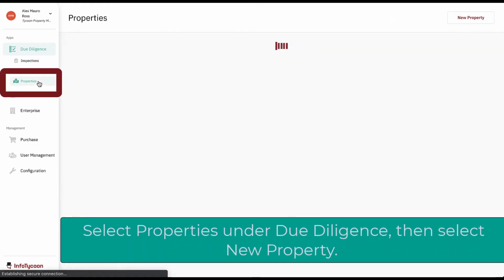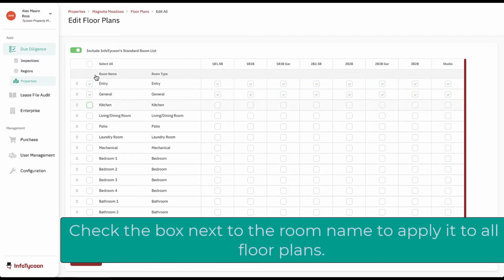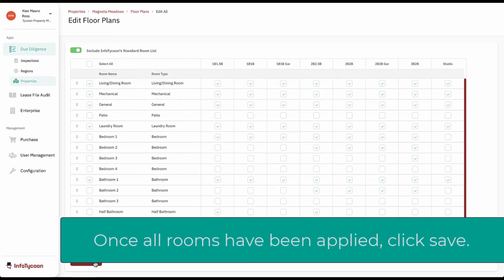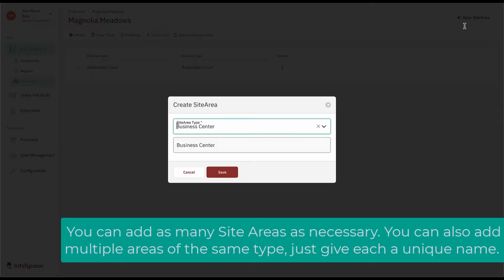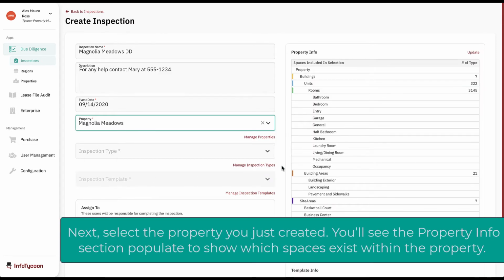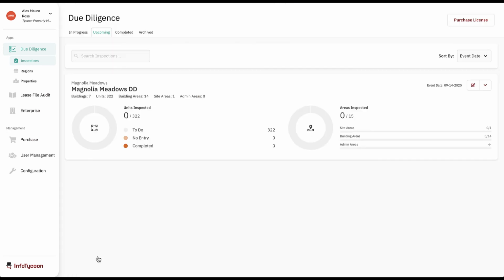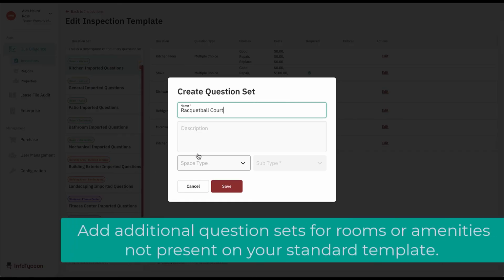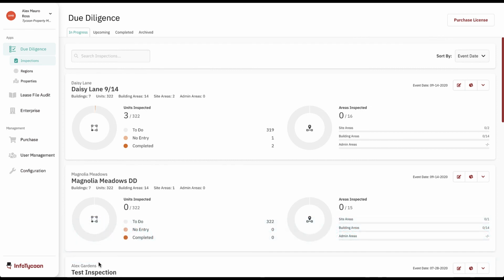Creating Properties and Inspections for Due Diligence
This video walks through the process of creating a new property and due diligence inspection, as well as how to make edits to the inspection or inspection template after creation.